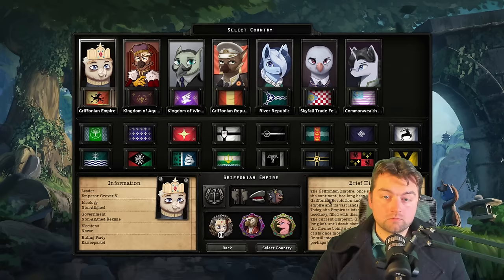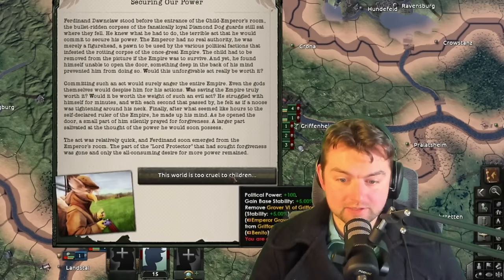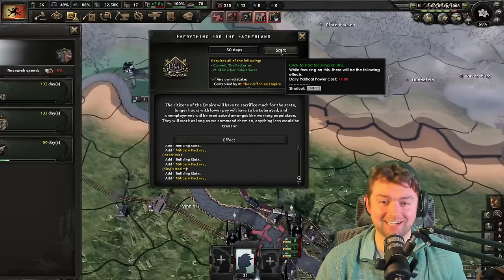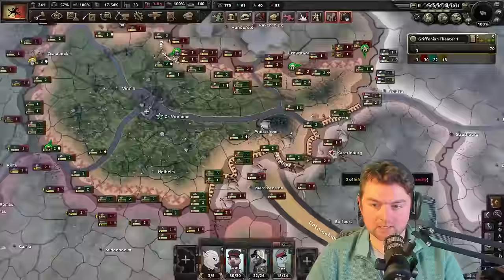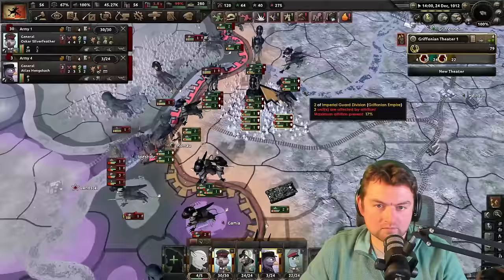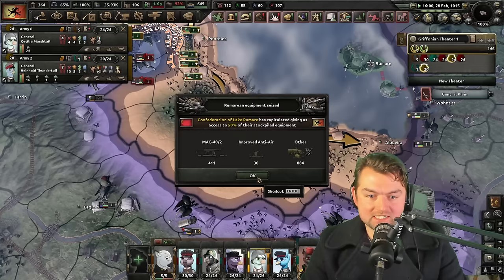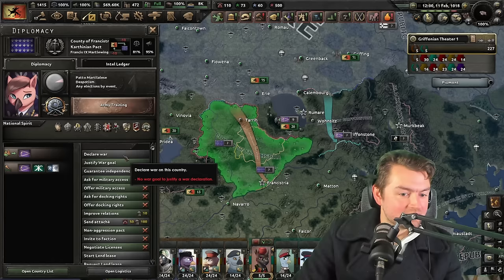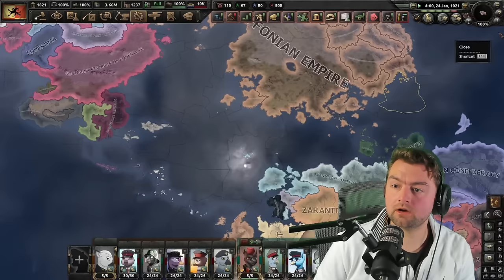HOI4: MLP Impossible Odds, Despicable Choices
Will things go as planned? Well The market is a fickle beast.

MAKE SURE TO USE MY CODE STAKUYI WHEN YOU GET YOUR RING